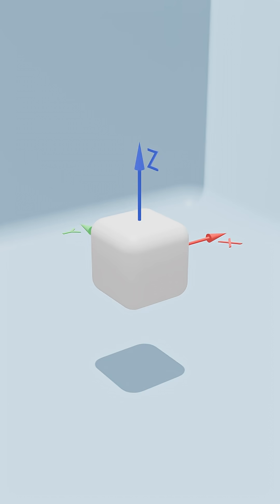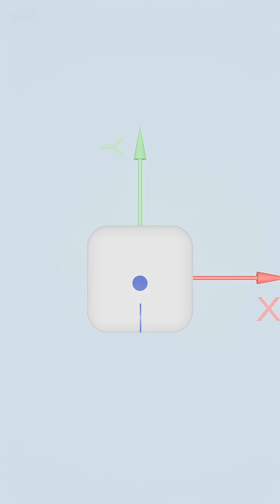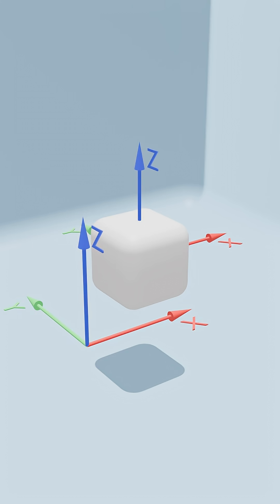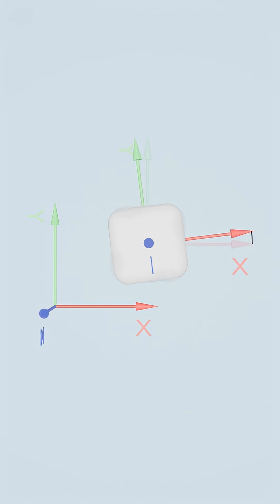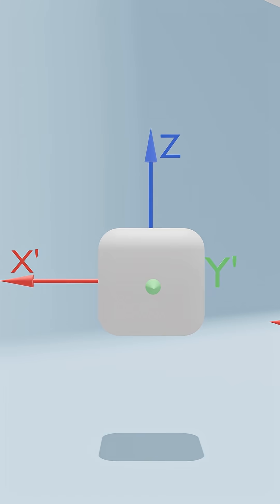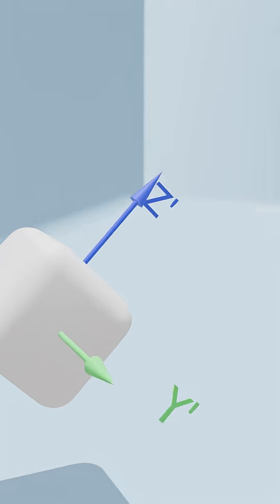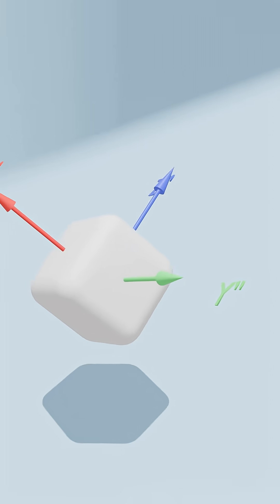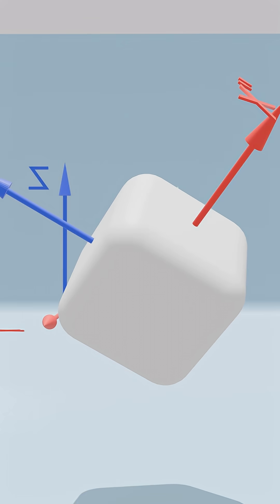How Euler Angles Work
This short describes how Euler Angles work for 3D orientation.